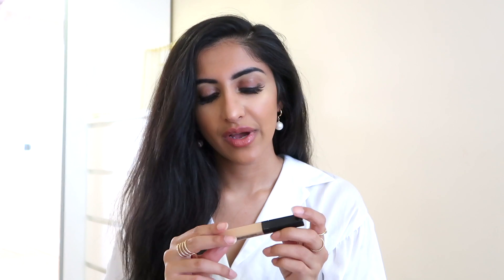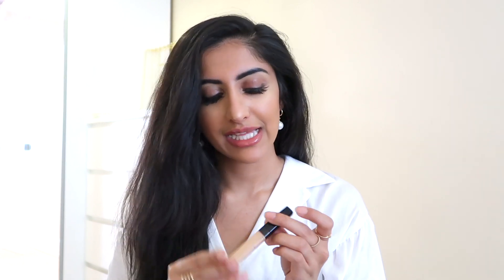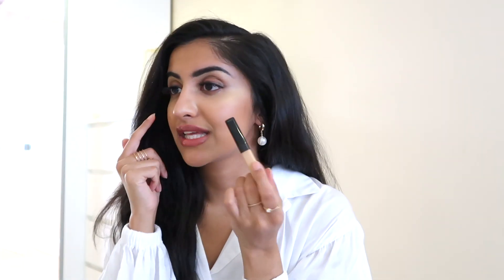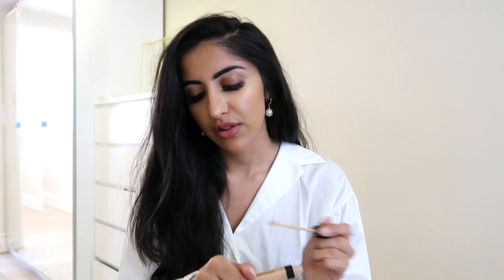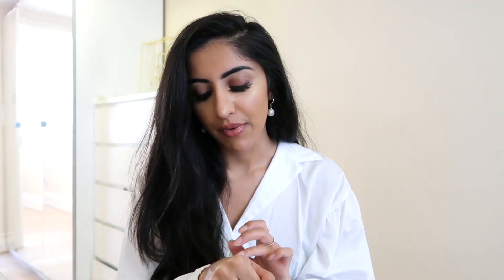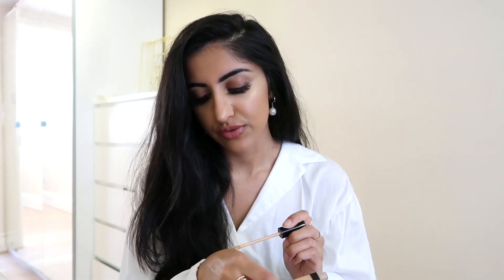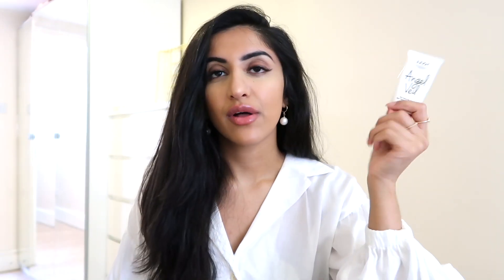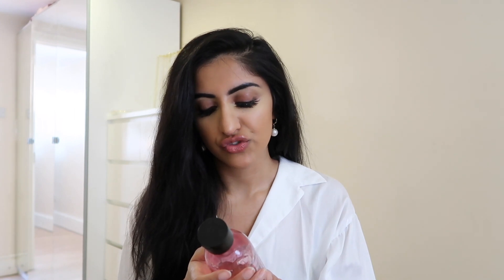Current Favourites // BEAUTY & SKINCARE - Spring Summer 2020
Products mentioned:

Fenty Beauty Stunna Lip Paint - Uncuffed

Fenty Beauty Gloss Bomb Universal Lip Luminizer - Fenty Glow

NYX Professional Makeup Angel Veil Skin Perfecting Primer

EYN Nude matte 9 colour palette

Mac Studio Conceal And Correct Palette - Medium

The Body Shop British Rose Petal-soft Gel Toner

Holland & Barrett Vitamin C + Hyaluronic Acid Serum

MANCERA - Roses Vanille eau de parfum

xx